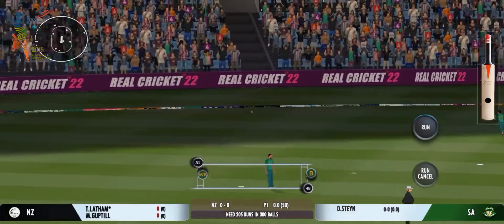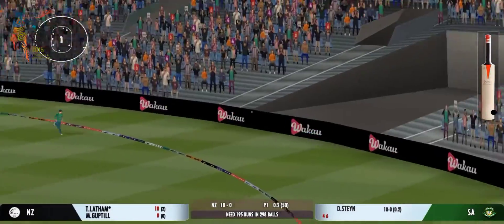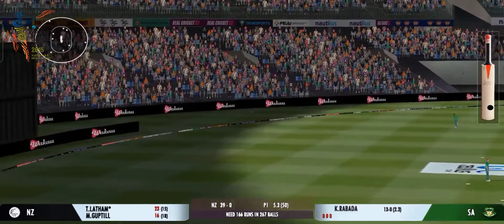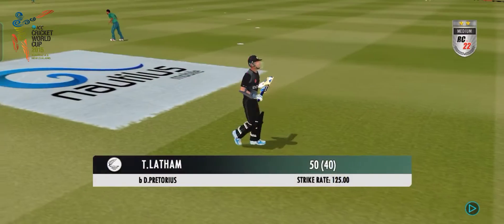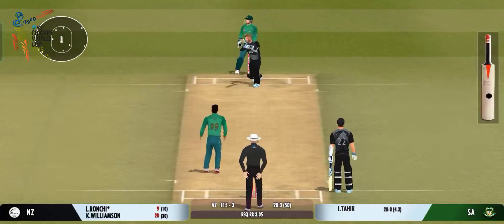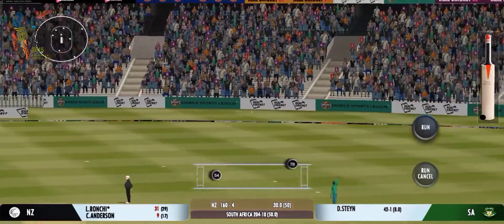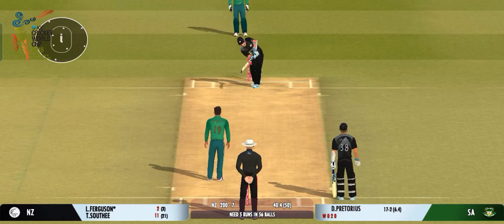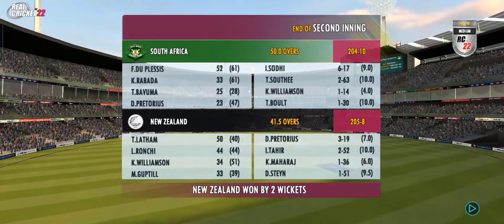South Africa Vs New Zealand - ICC Cricket Worid Cup 2015 | Highlights | Real Cricket 22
Real Cricket 22 Worid Cup ICC Worid Cup 2015 highlights real cricket 22 Gameplay

Game Name Real Cricket 22

THIS is Only Gameplay 🤗